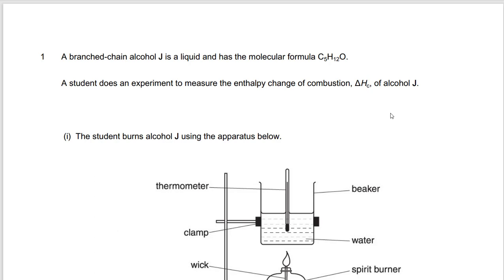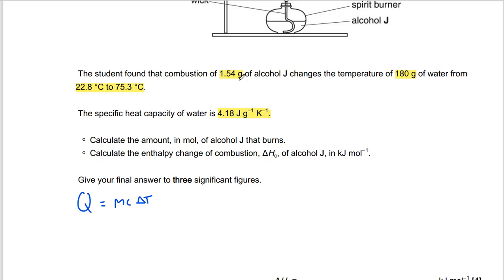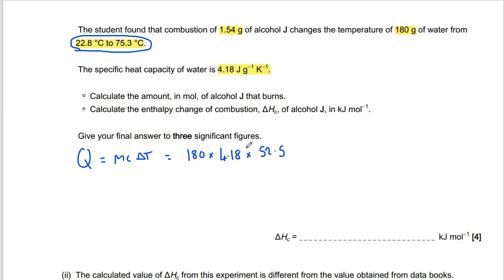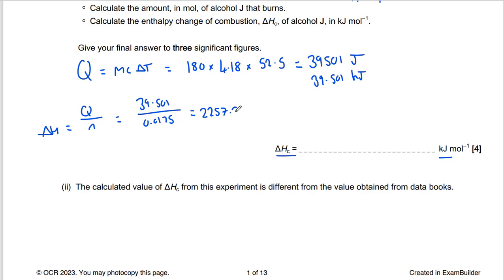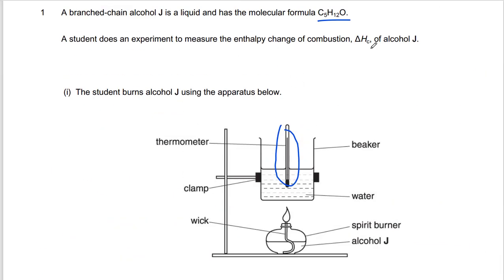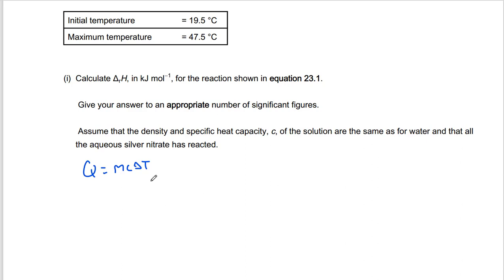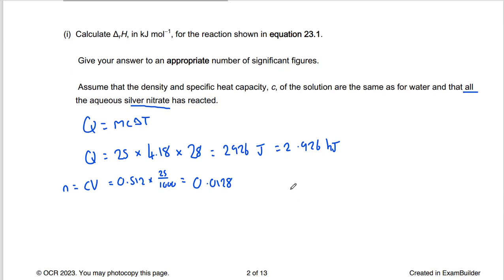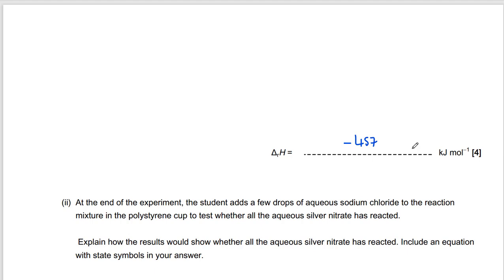Enthalpy AS Level Exam Technique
Walkthrough of some AS level chemistry questions based on Enthalpy Changes